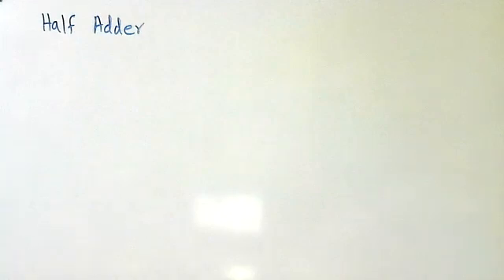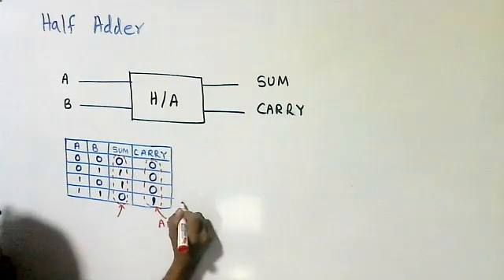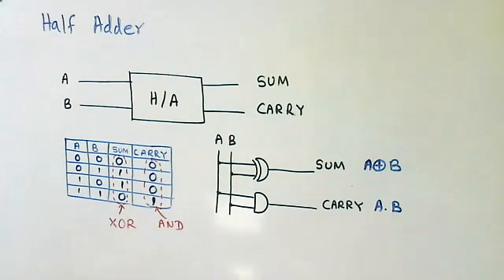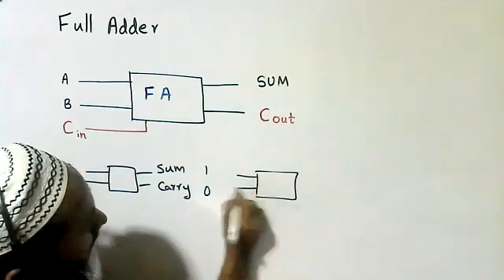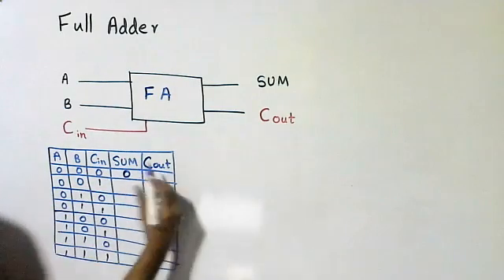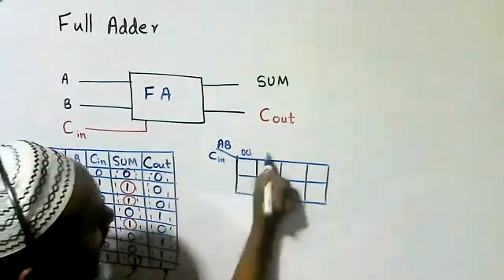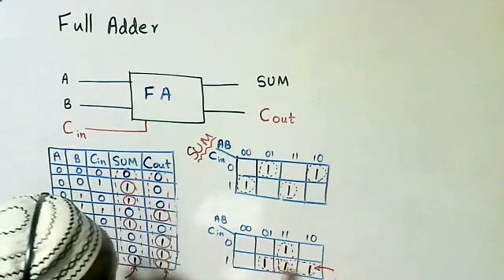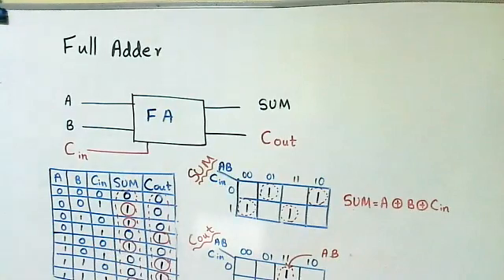003 Half Adder , Full Adder Part 1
003 Half Adder , Full Adder Part 1